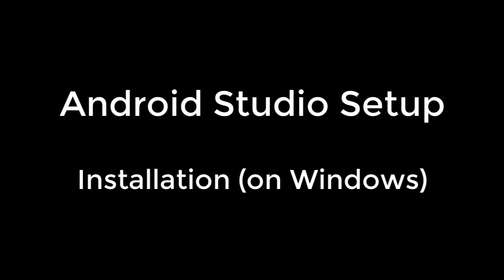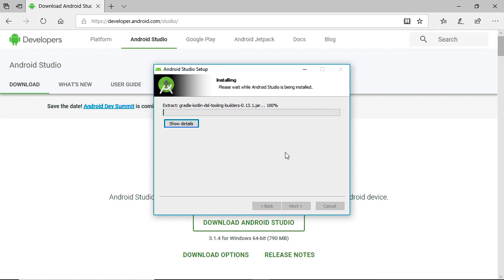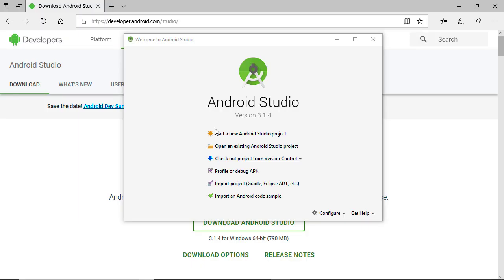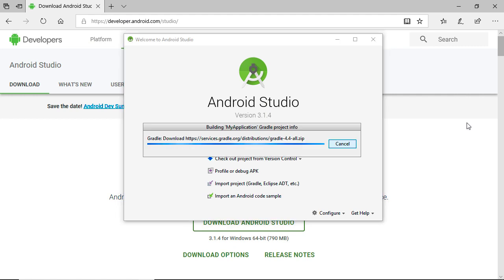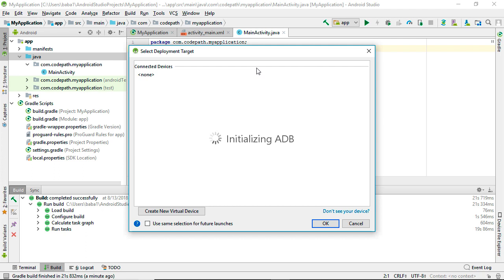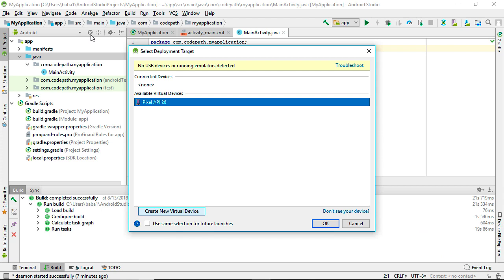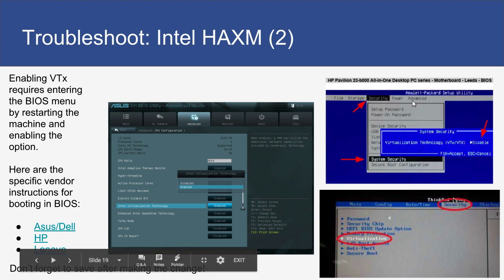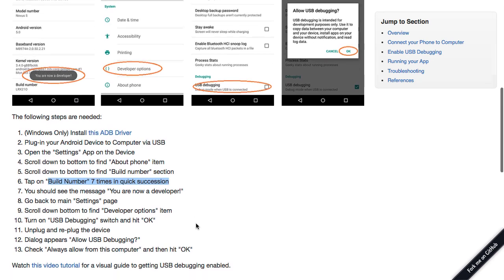Android Studio v3.1.4 Setup (for Windows)